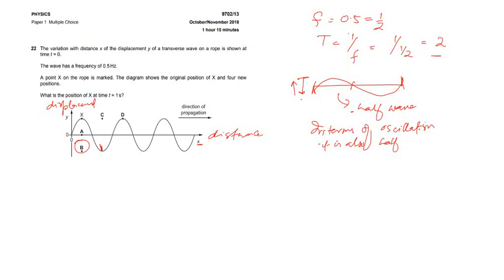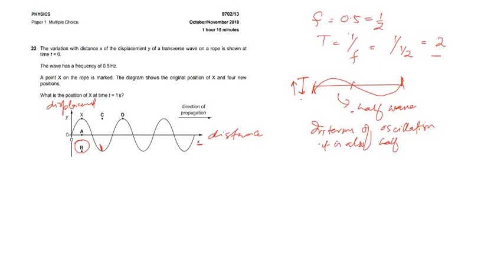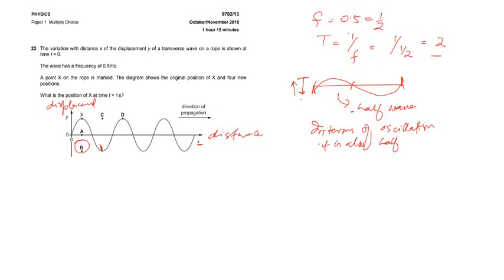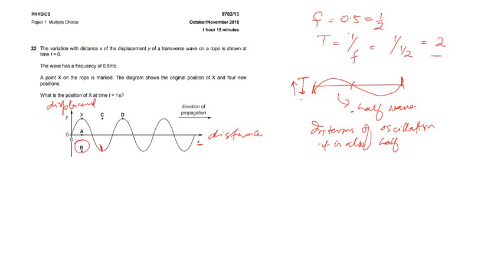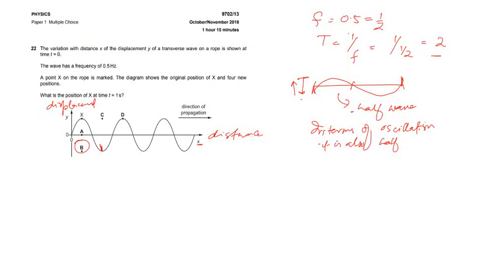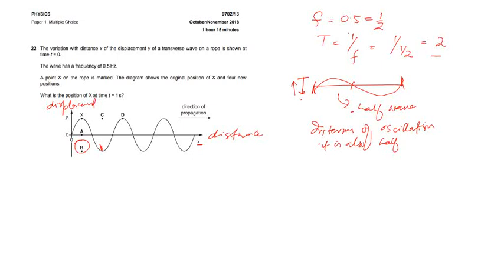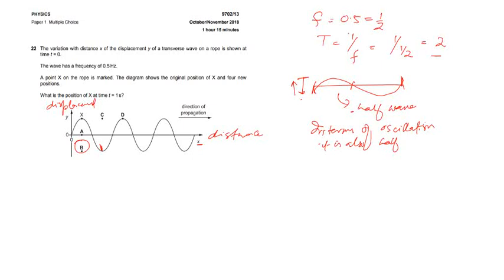ON18 P13 Q22 waves | October/November 2018 | CAIE A Level 9702 Physics | Sir Rashid Manzoor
9702_W18_qp_13
22 The variation with distance x of the displacement y of a transverse wave on a rope is shown at time t = 0.
The wave has a frequency of 0.5Hz.
A point X on the rope is marked. The diagram shows the original position of X and four new positions.  What is the position of X at time t = 1 s?

Pride Academy